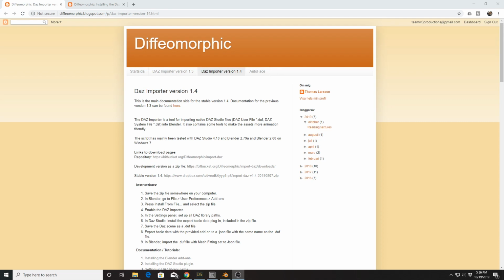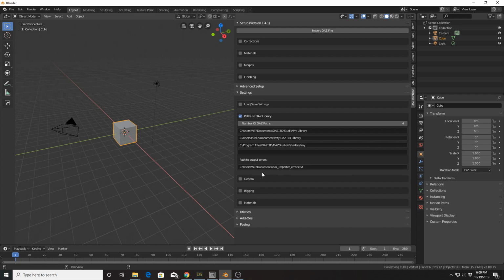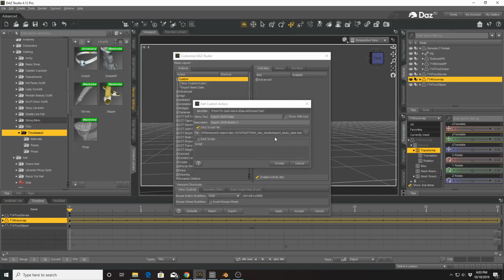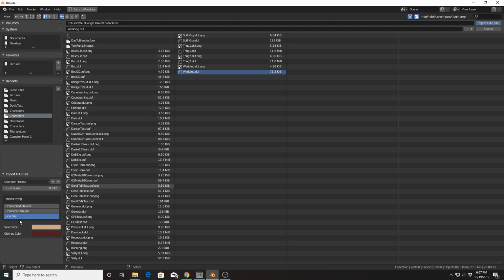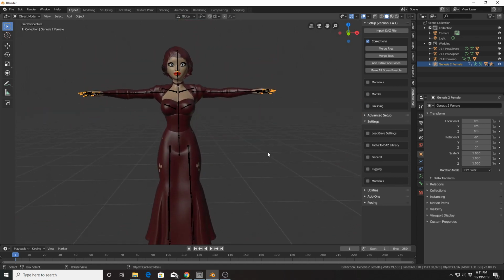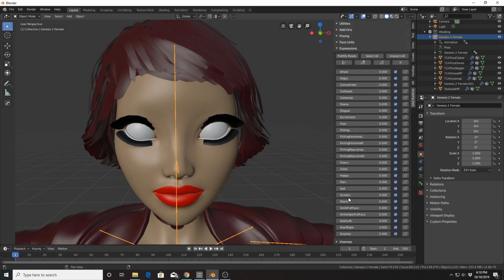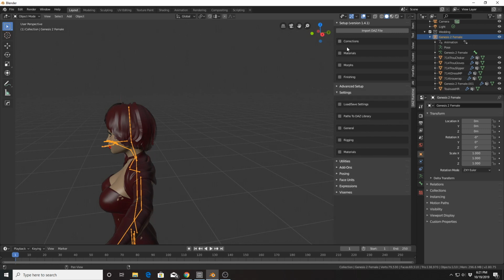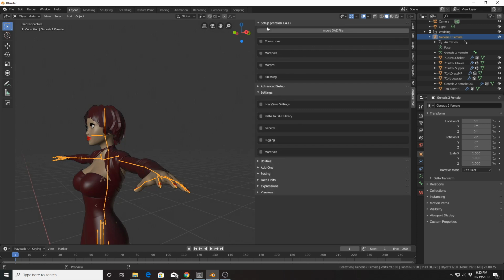Daz to Blender Tutorial - How To Use The Diffeomorphic Daz Importer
This Daz Importer Blender 2.8 Tutorial is both an update and compilation of past tutorials on how to export and import 3D Characters from Daz to Blender.

This tutorial assumes you are using Blender 2.8, Daz Studio 4.11, and Daz Importer Version 1.4.

This Daz3d to Blender tutorial video will walk through the basics of setting up the add ons to both Blender 3D and Daz Studio (the JSON export utility). Then we export a Genesis 2 Female Character from Daz and Import to Blender. We will see that the materials are basically fine on their own. (I believe the incorrect color of the hair for my example was a wedding veil that I was not aware of).

We then take a brief tour of the options menu in Blender.

All credit for the creation of this addon goes to Thomas Larsson over at Diffeomorphic